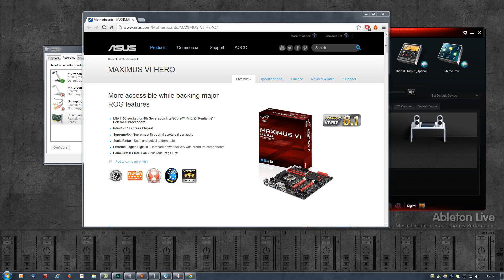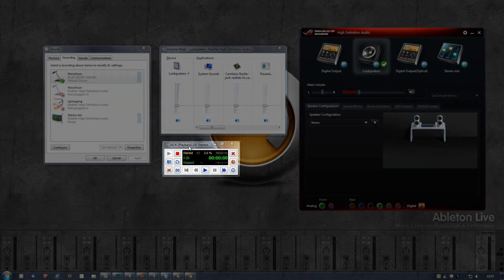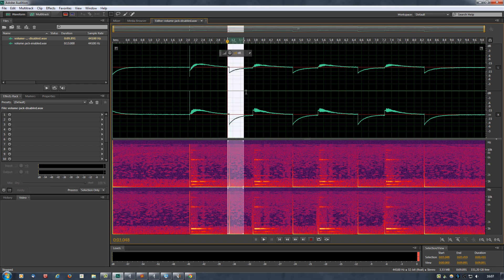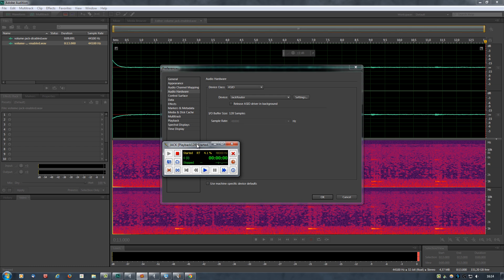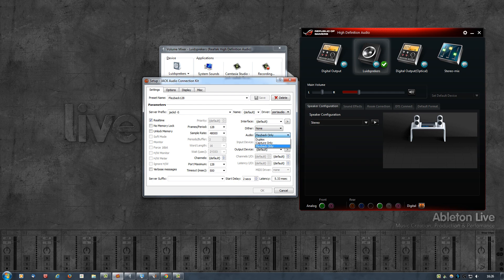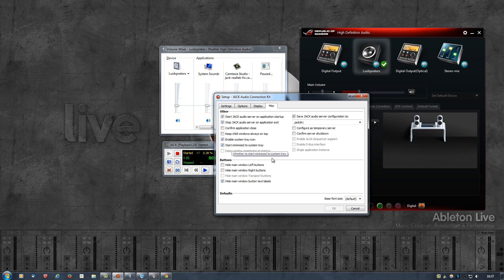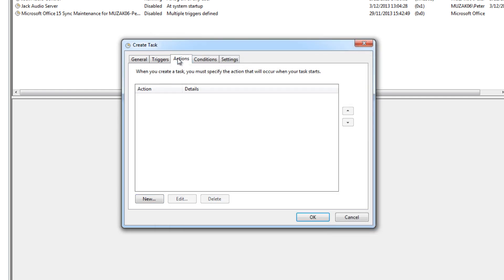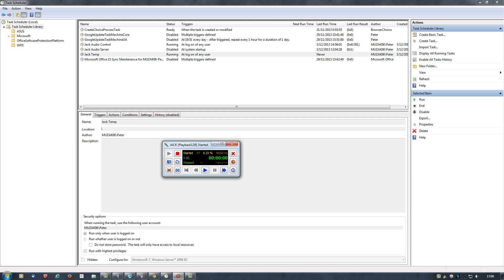How to: Fix Asus Maximus VI Hero / Realtek sound problem using Jack for Windows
About two weeks ago I put together a new PC and noticed a bug with the sound. There was a clear "pop" before and after a sound started playing, which quickly become very annoying. I then discovered I'm not the only one having this issue and there seems to be no real fix for it.

I then found out that when Jack is running in the background the popping sounds were gone.

This video shows you how to set up Jack for Windows and how to set up a task to automatically start Jack when Windows starts.

Finally, after 3 years, there's a working Realtek driver available.

The below description is from a comment by: Mooferoo
Hi guys, i've been using this Jack method since getting my Asus motherboard, but i've just downloaded new Realtek drivers that completely fixed all this for me!

username : spcust
password : hwwk758z

and get the 7824_PG445_Win10_Win8.1_Win8_Win7_WHQL.zip driver.

This is the official Realtek ftp site where they seem to update drivers a lot more often without putting them on their actual website.

I'm running windows 7 64bit so i can't vouch for win8 & 10.

Try it out and see how it goes.